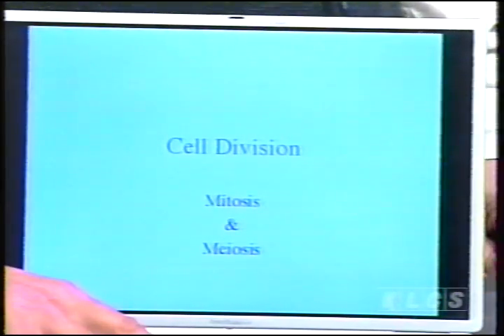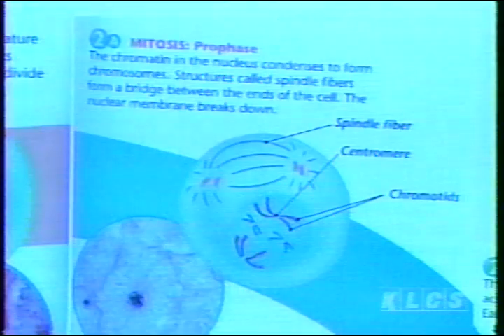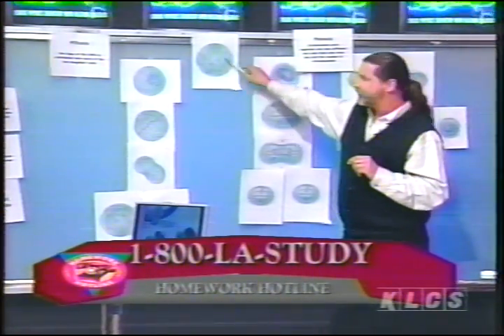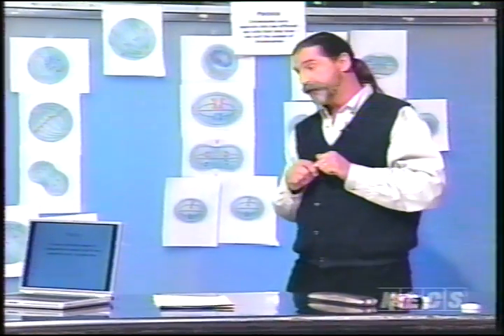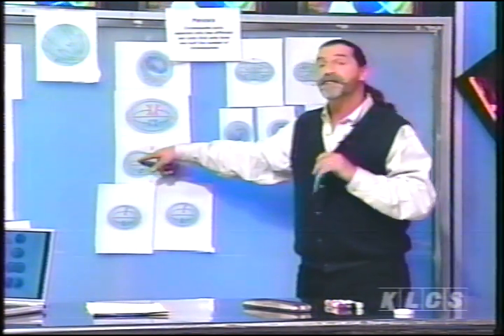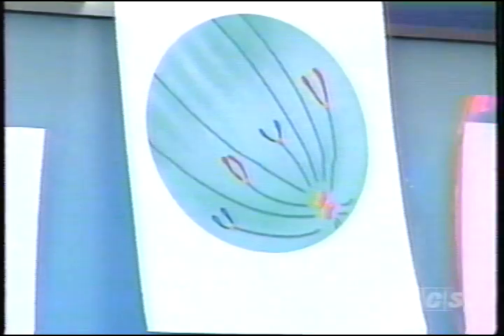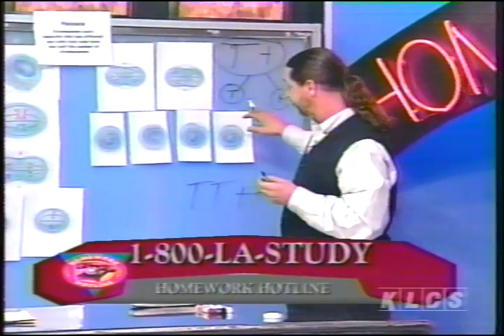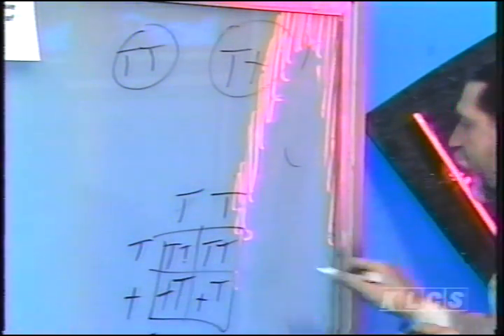HHL 1:7:02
In this episode I only have the science lesson I did on cell division. Very cool to have a pair of identical twins as the hosts.